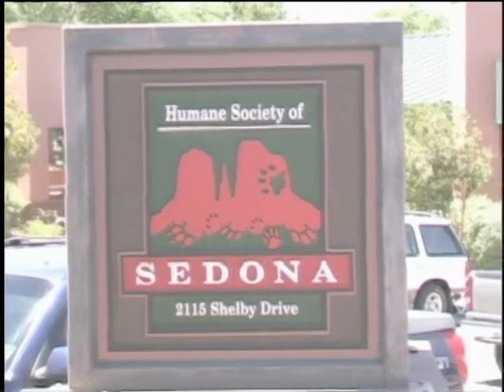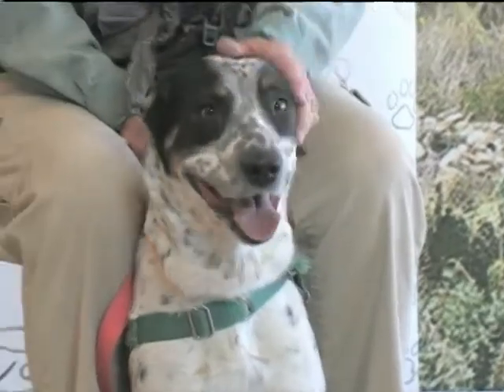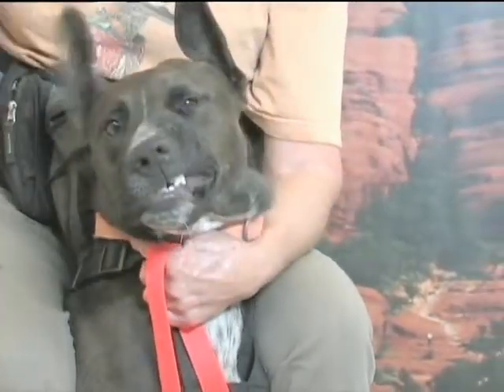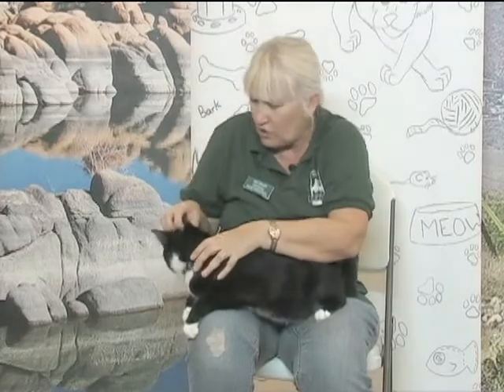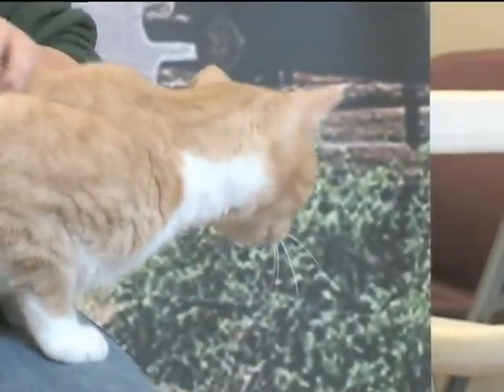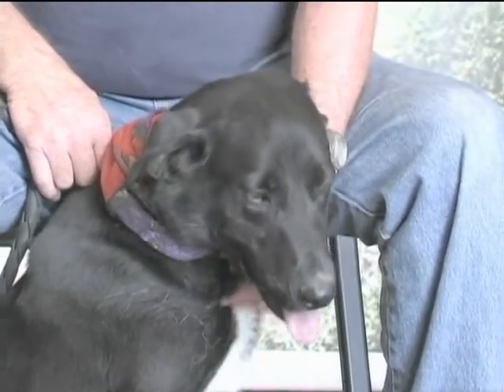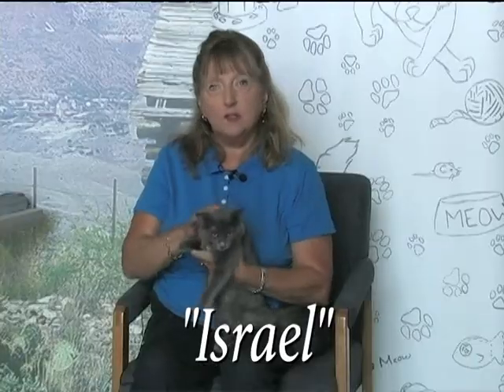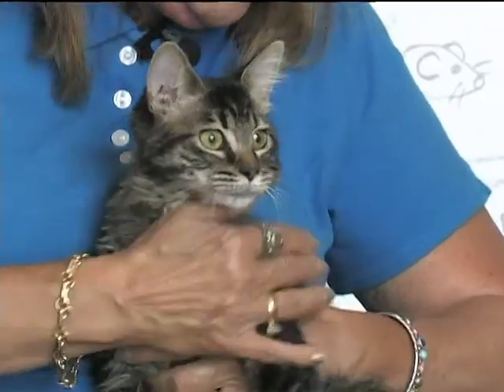Pet Place September Episode 61